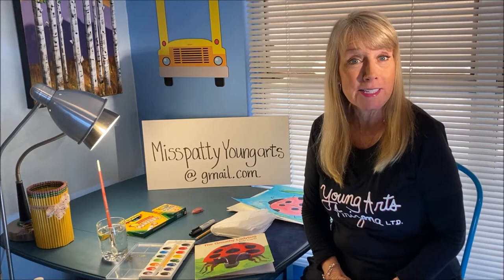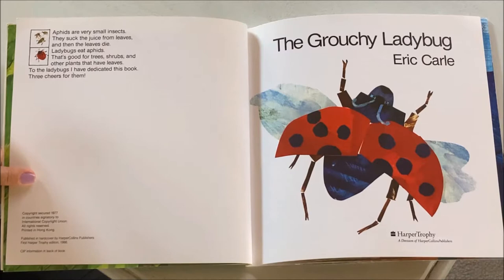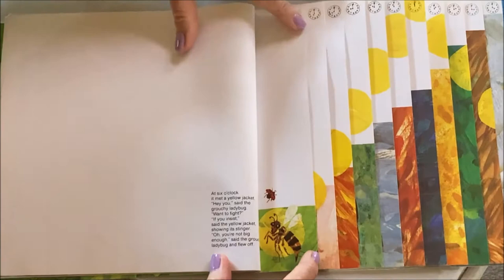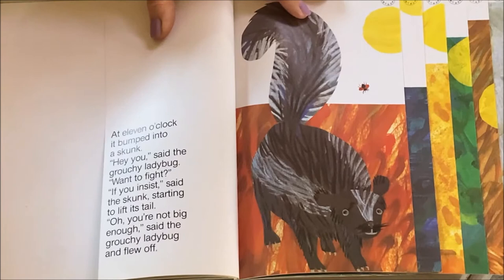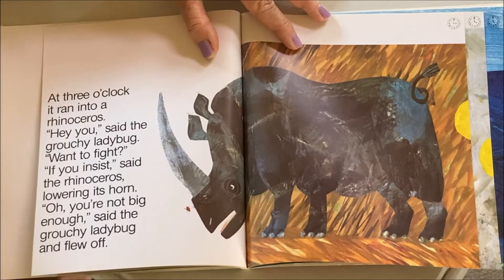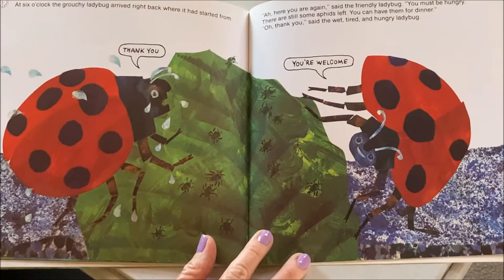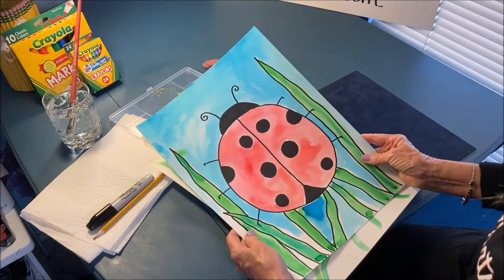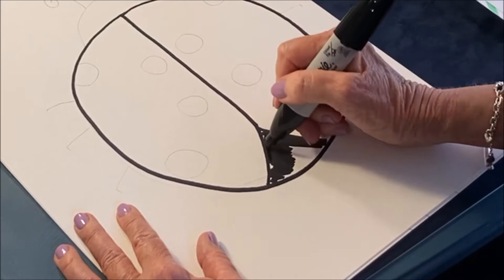Making Art with Young Arts Arizona and Miss Patty -- How to draw a lady bug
A step by step art project for children presented to you by Young Arts Arizona, facilitated by Patty Leonard, Young Arts Teaching Artist. Today's project - a lady bug!